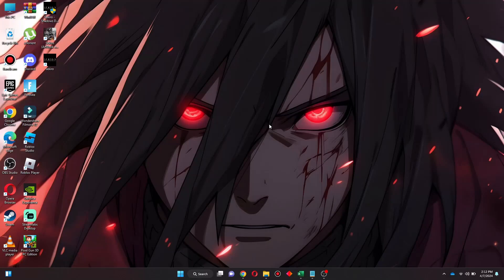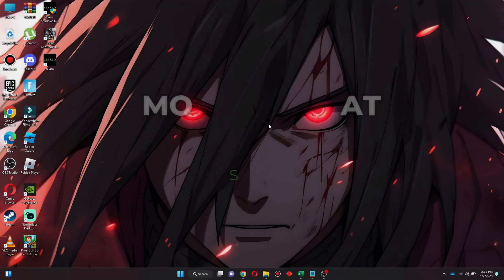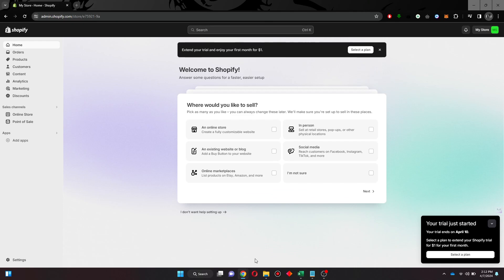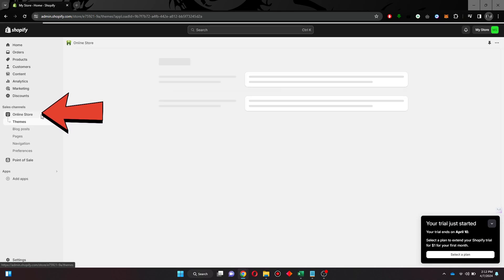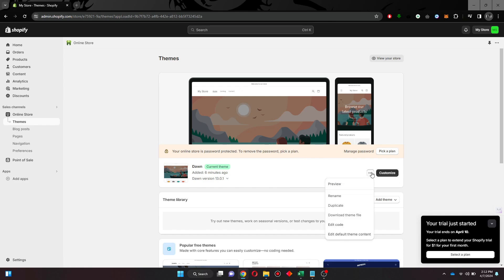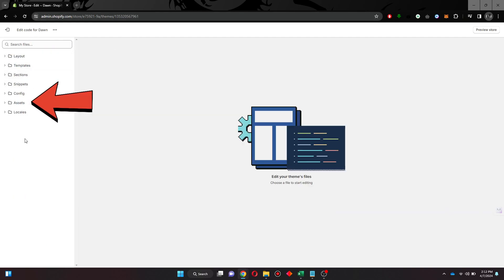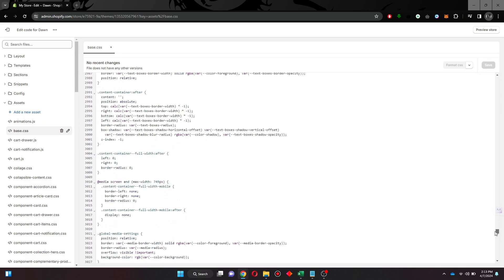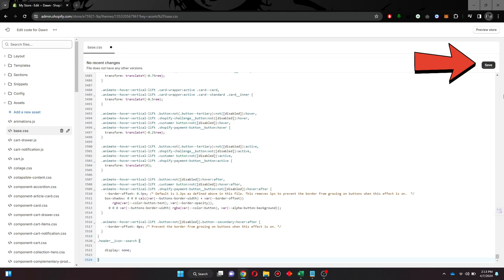How To Remove Navigate To Admin Shopify - A to Z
How To Remove Navigate To Admin Shopify - Welcome to our detailed guide on "How To Remove Navigate To Admin Shopify." If you're looking to streamline your Shopify admin interface and want to remove the "Navigate to Admin" option, this video is for you. We'll walk you through the steps to customize your Shopify dashboard, ensuring a cleaner and more efficient workspace. Whether you're new to Shopify or an experienced user, knowing how to remove the "Navigate to Admin" link can help you manage your store more effectively.

Join us and learn how to enhance your Shopify experience by following our easy-to-understand instructions. Watch now to discover "How To Remove Navigate To Admin Shopify"!